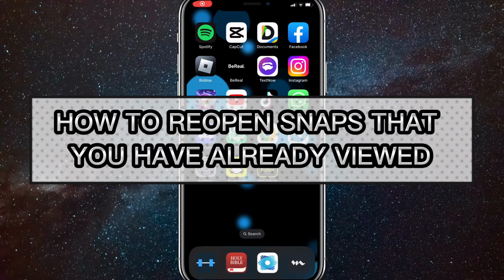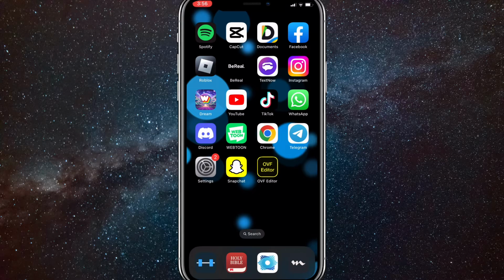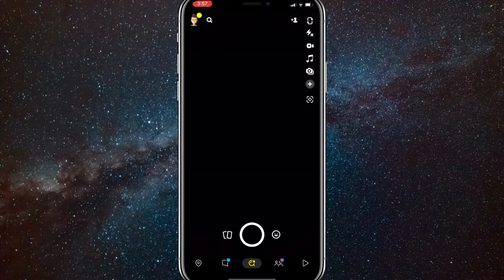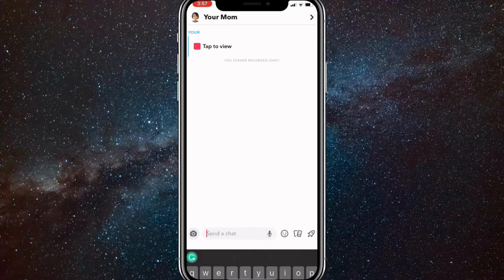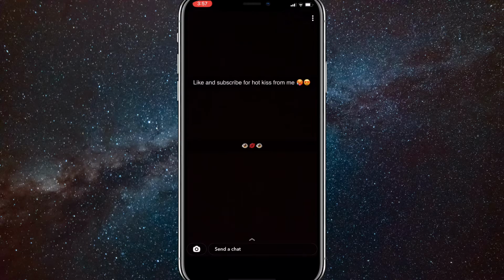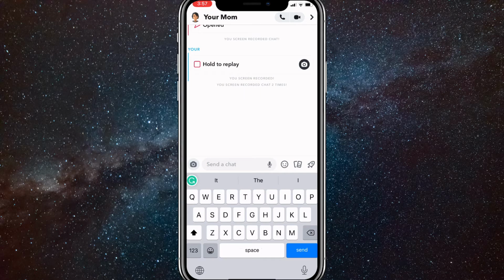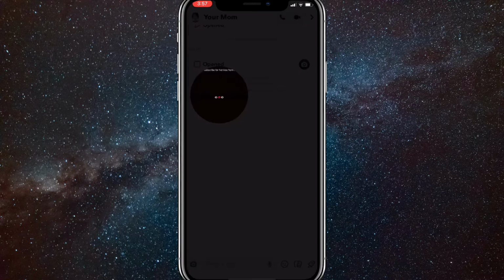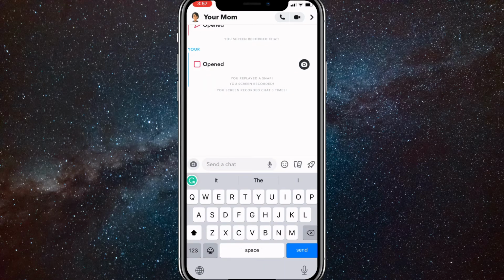How to Reopen Snaps That Were Already Viewed Snapchat (2024)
In this video, I will show you how to reopen snaps on Snapchat that you have already opened. If you want to replay snaps on Snapchat, then this is the video for you. Just watch this video, and you will learn how to reopen snaps that were opened on Snapchat.